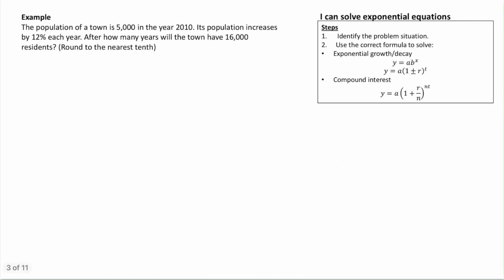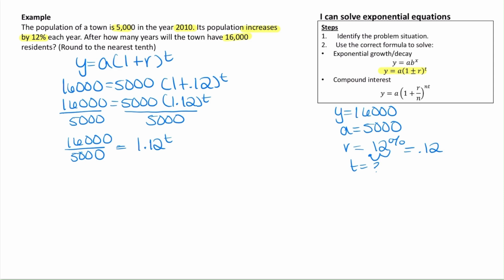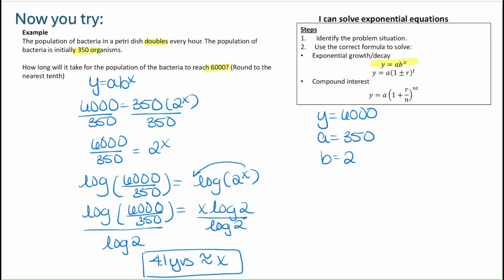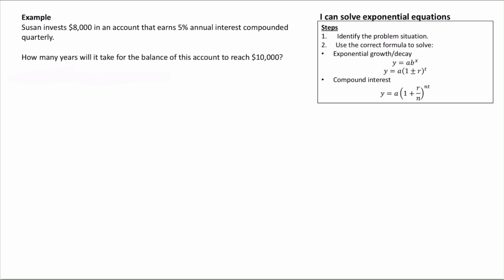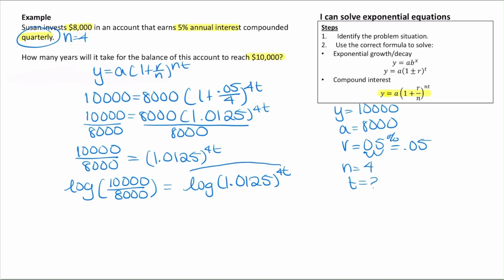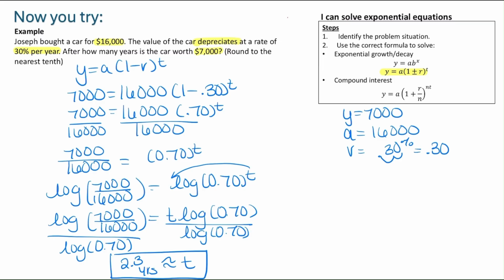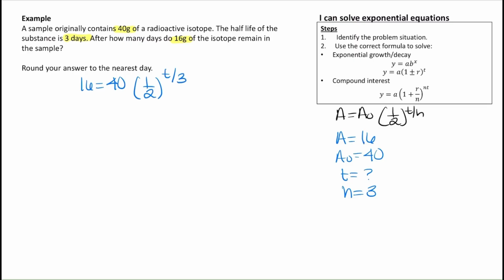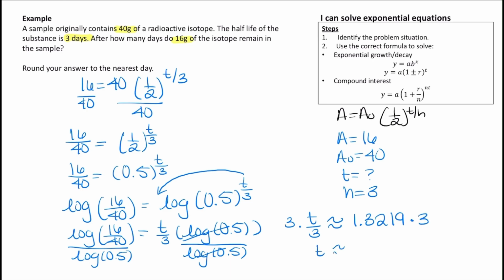1.04 Applications of Common Log